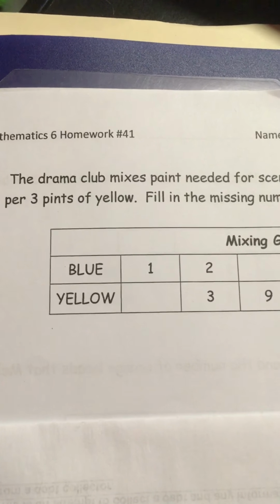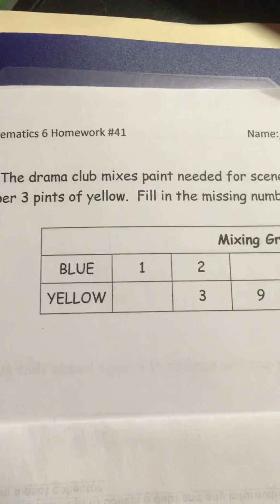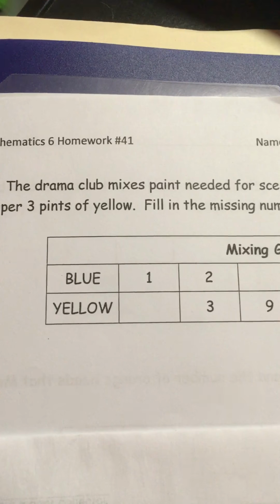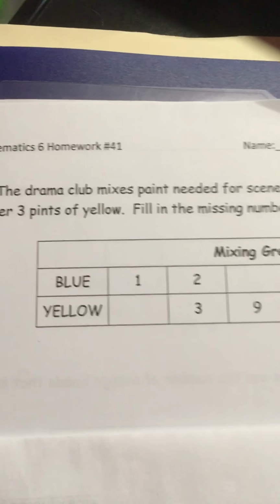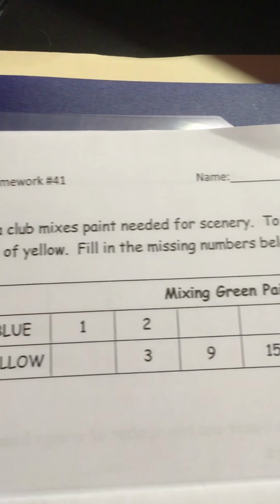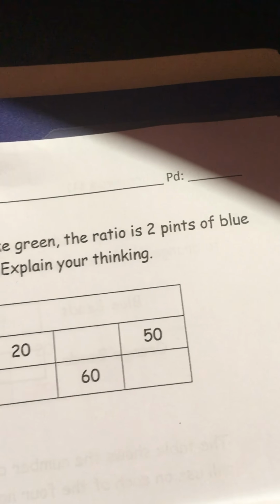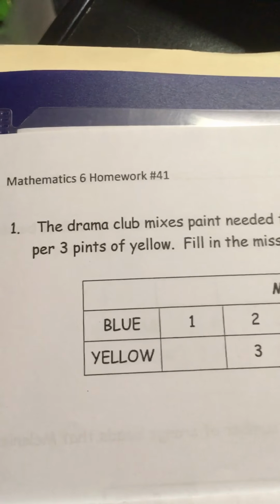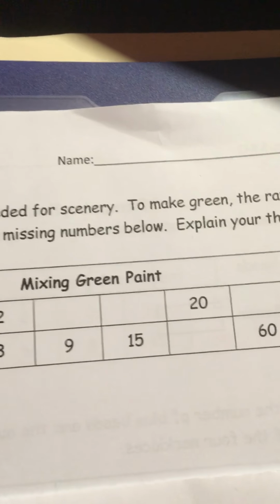November 2, 2016